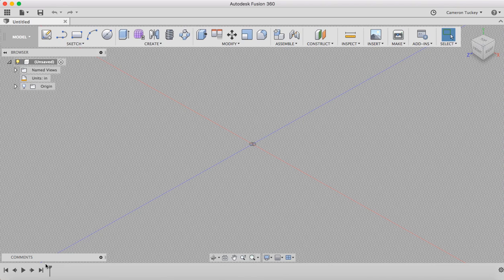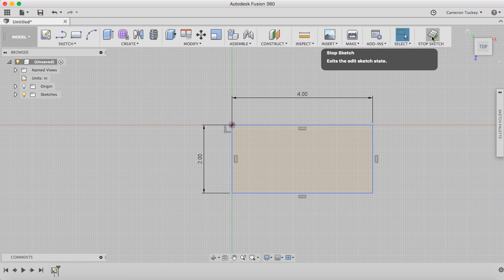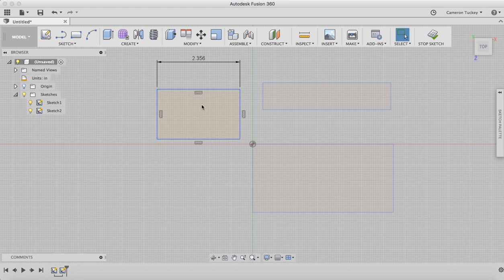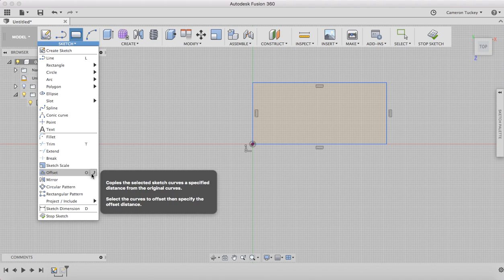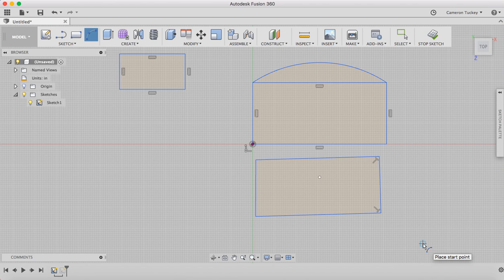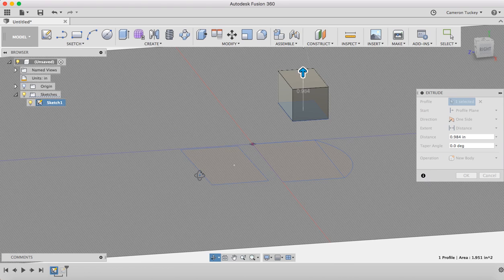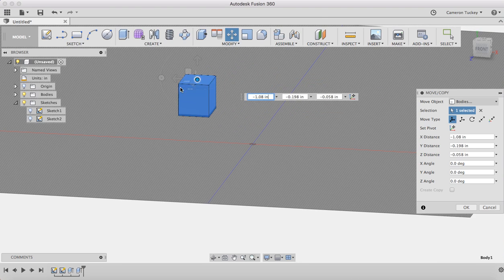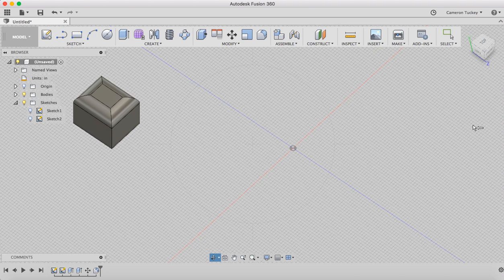Fusion 360 2